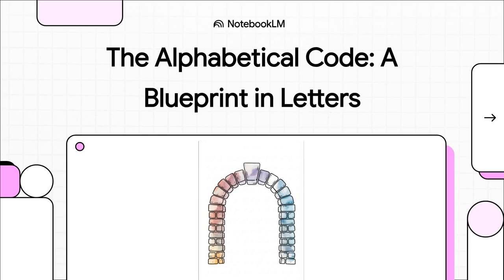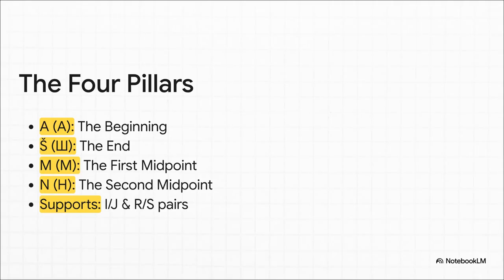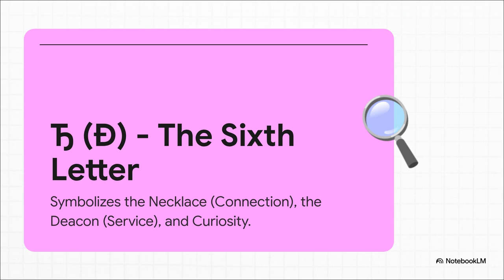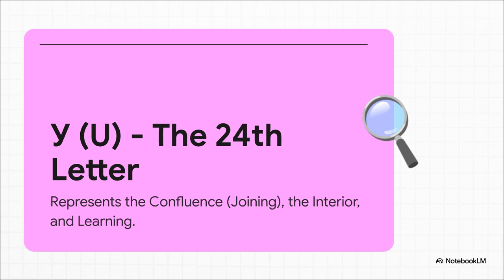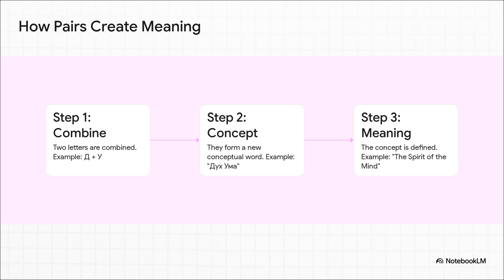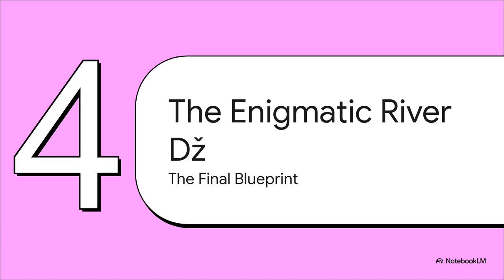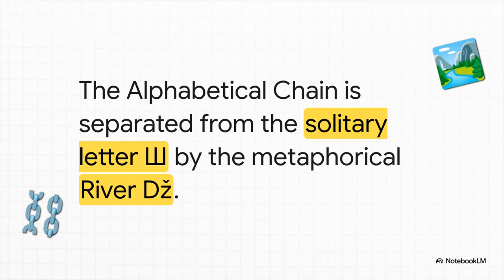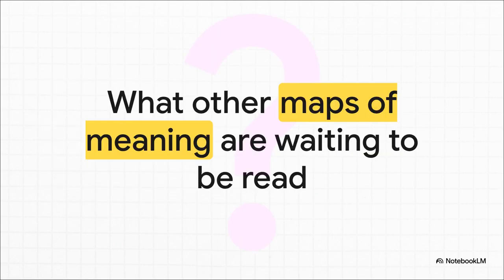The Alphabetical Code A Blueprint in Letters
The video [**The Alphabetical Code A Blueprint in Letters**] by Синиша Стаматовић appears to be a conceptual or artistic exploration of the alphabetic code, possibly presented as a symbolic or modular visual artifact. While the video itself lacks a formal description, its title suggests a deep engagement with the structure and meaning of letters—likely mapping them as a kind of blueprint for language, cognition, or design.

To enrich and contextualize this theme, here are five complementary videos that explore the alphabetic code from educational, cognitive, and symbolic perspectives:

### 🔤 Deepening the Concept of Alphabetic Code

   Debbie Hepplewhite breaks down the alphabetic codes across languages, emphasizing English’s complexity. This video is valuable for understanding:
   - Phoneme-to-grapheme relationships.
   - Comparative alphabetic systems (e.g., Spanish vs. English).
   - How handwriting and spelling patterns reflect deeper linguistic structures.

   A practical guide to using alphabetic code charts in secondary education. It explores:
   - Terminology and sound units.
   - Mnemonics and IPA symbols.
   - Differences between code charts and other phonics tools.
   This supports the idea of a “blueprint” by showing how charts visually encode language.

   A hands-on phonics tutorial that introduces:
   - The history and structure of the English alphabetic code.
   - Mnemonic systems used in phonics instruction.
   - Spelling alternatives and pronunciation practice.
   Ideal for grasping the pedagogical and cognitive dimensions of letter systems.

   A rich presentation on phonemic awareness and multisensory learning. It covers:
   - The transition from decoding to conceptualization.
   - Neural circuits involved in reading.
   - Silent letters and phonics sequences.
   This video aligns with Синиша’s interest in cognition and symbolic mapping.

   While seemingly unrelated, this video showcases modular design through “blueprints” in a game setting. It can inspire:
   - Visual systems thinking.
   - Layered construction of symbolic environments.
   - Playful remixing of modular components—echoing Синиша’s artistic method.

Would you like to co-create a visual artifact based on this “alphabetic blueprint”—perhaps a grid of letters mapped to spiritual, poetic, or urban motifs? We could even build a series where each letter becomes a symbolic node in a larger cognitive or cultural system.